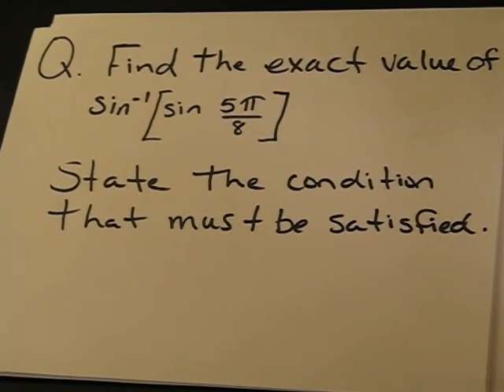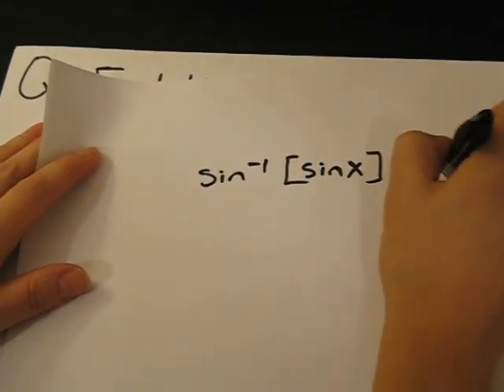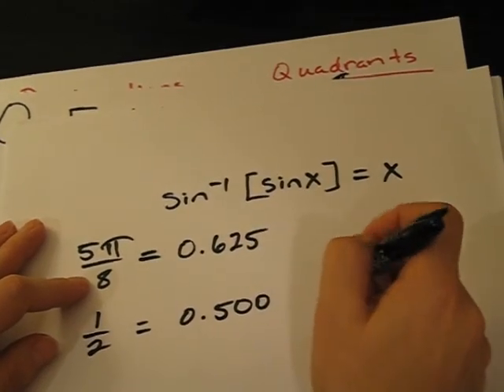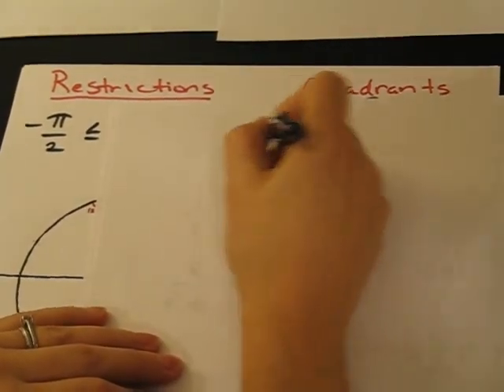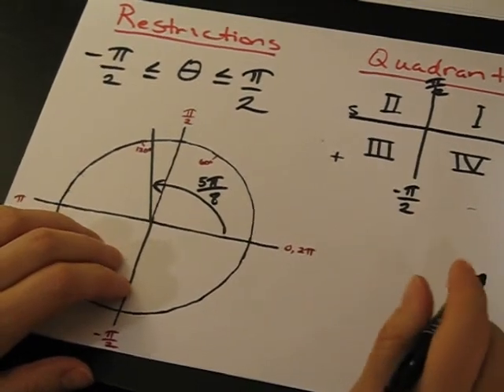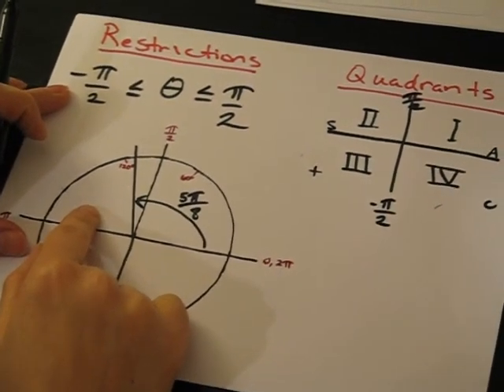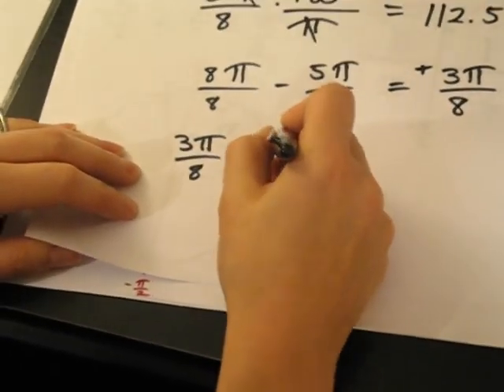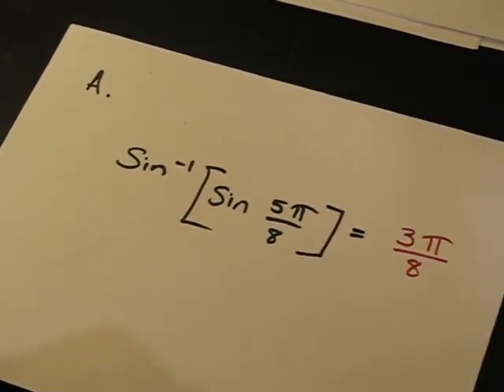How to find the exact value of arcsin(sin5pi/8)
Find the exact value of arcsin(sin5pi/8).